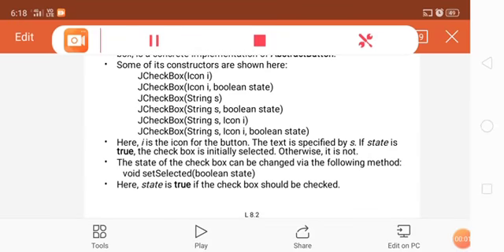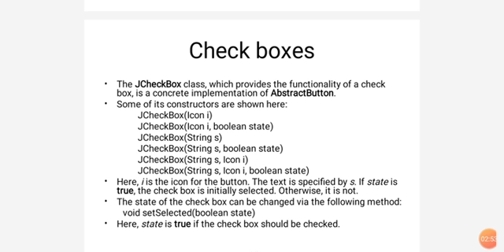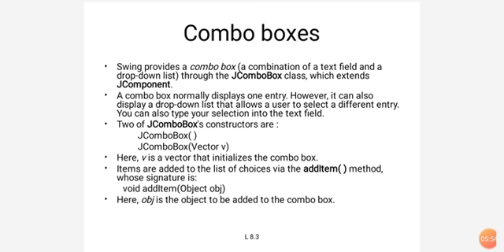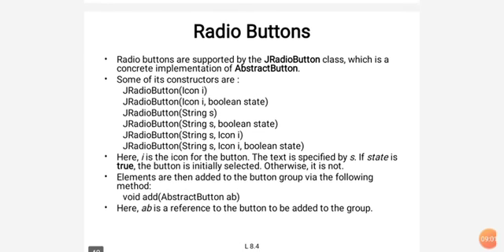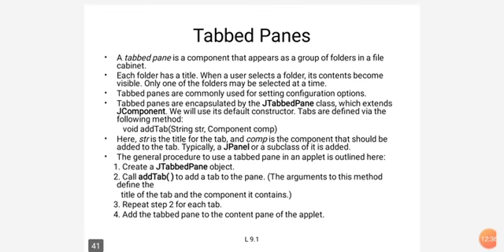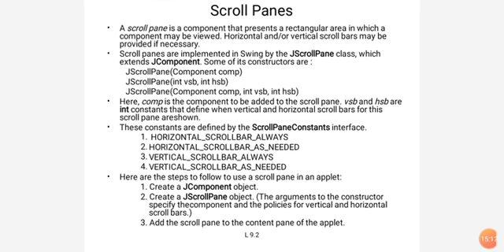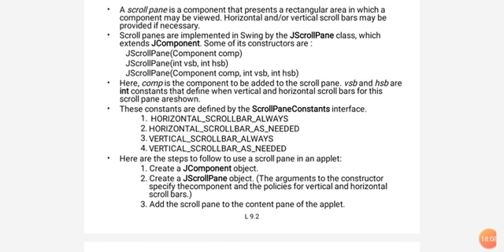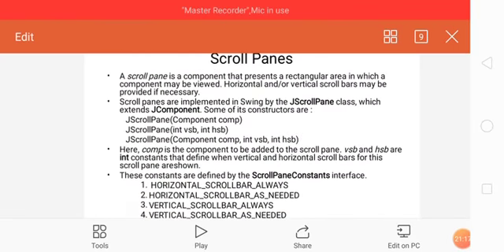JAVA PROGRAMMING Swing components2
Swapna.C